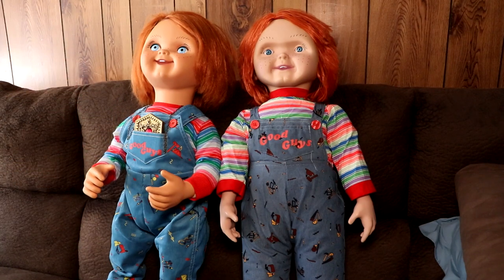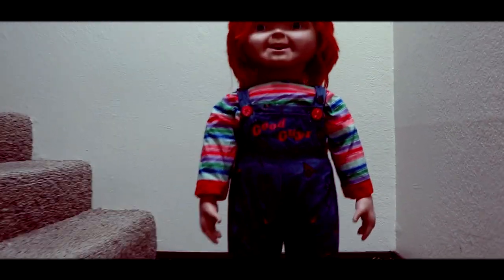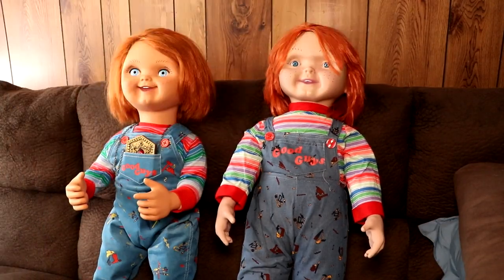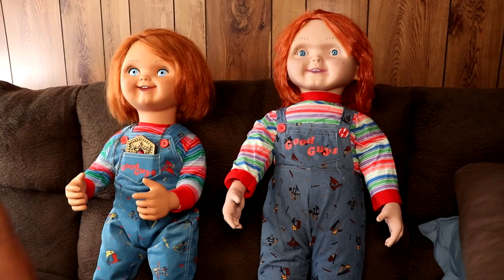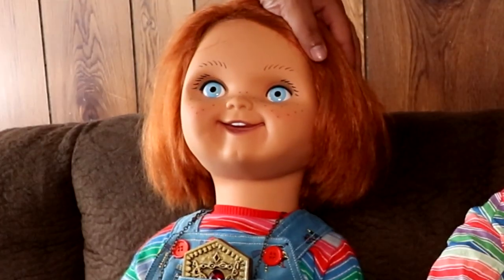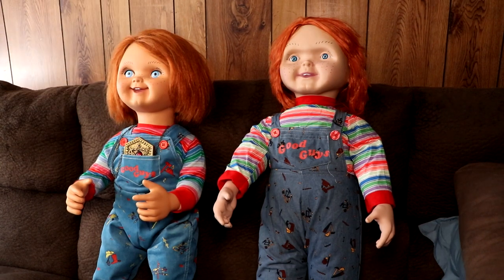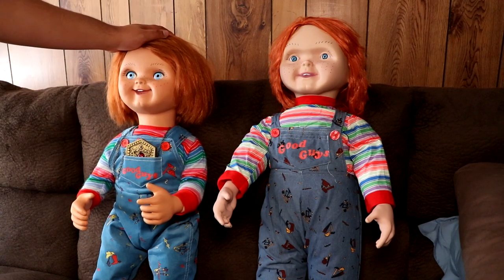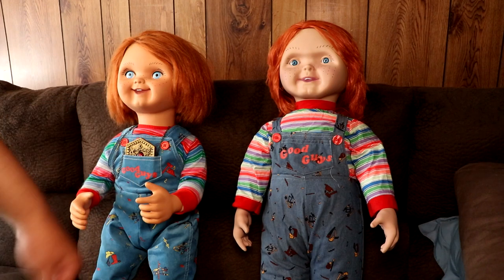Trick Or Treat Studios VS Spirit Halloween Good Guy Chucky Doll COMPARISON!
💀Follow me on your social medias💀

💀Music Providers💀